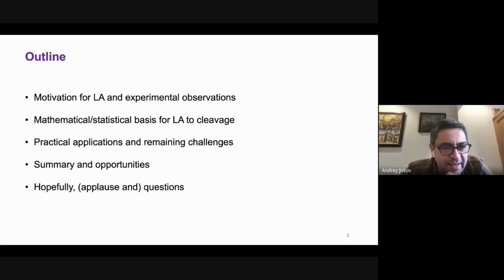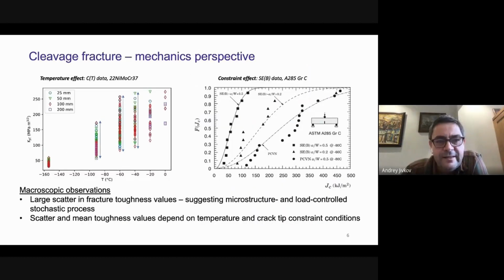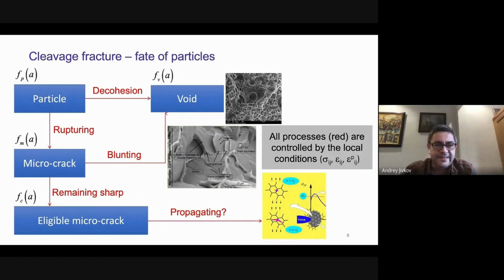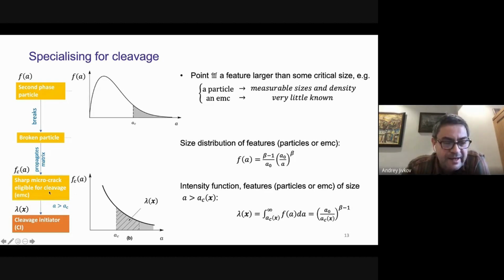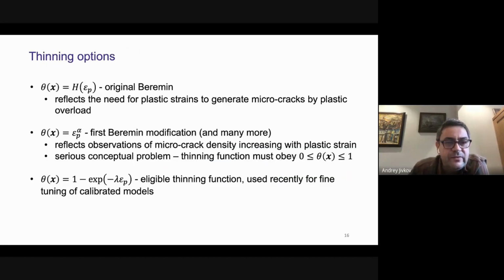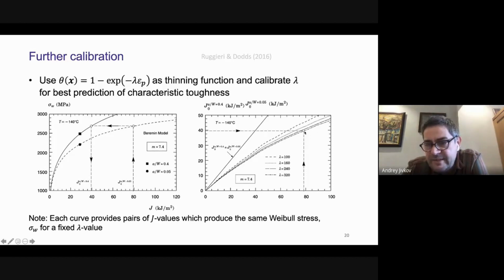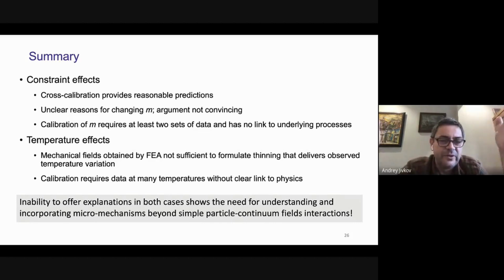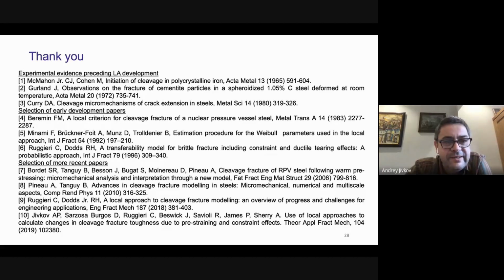A. Jivkov Models for brittle fracture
Andrey Jivkov, Models for brittle fracture